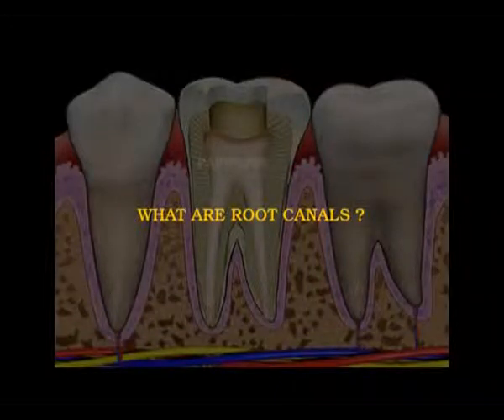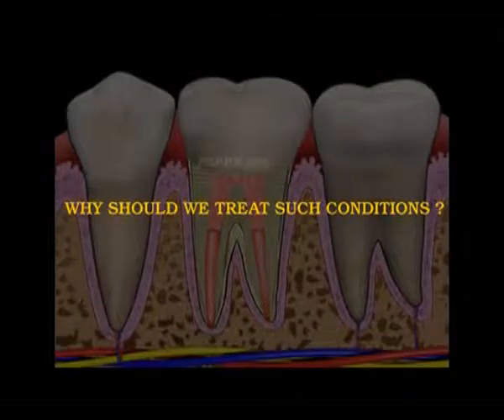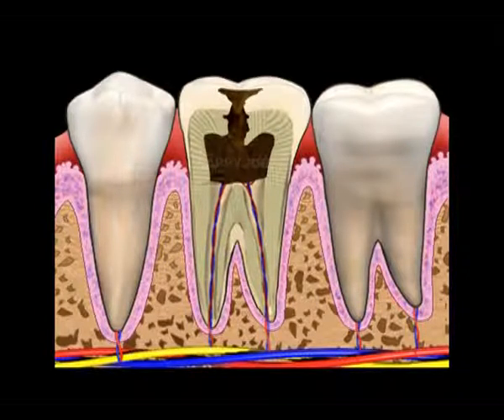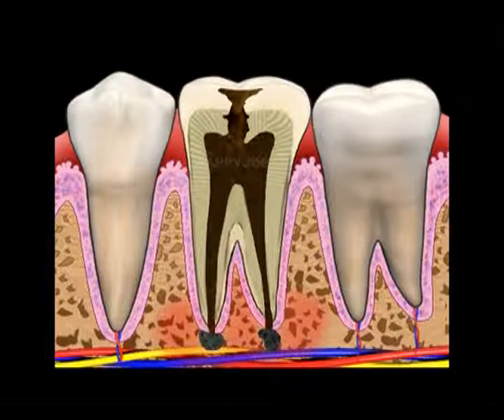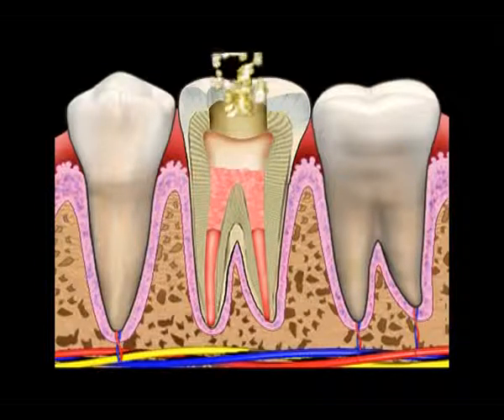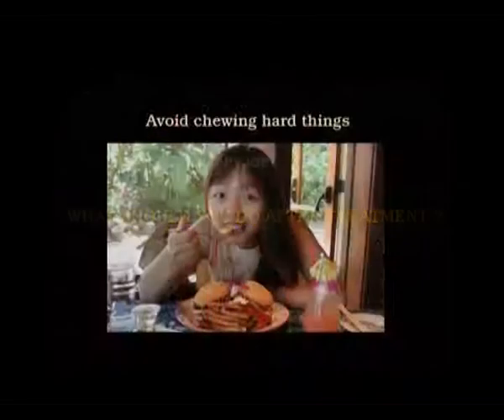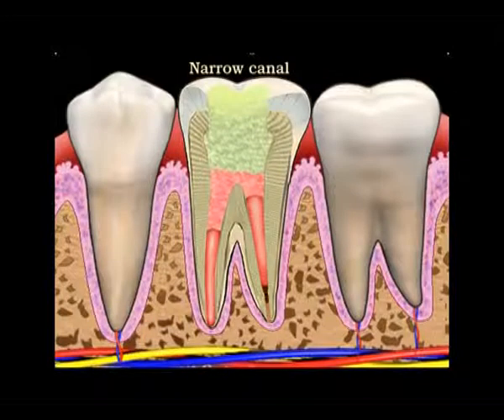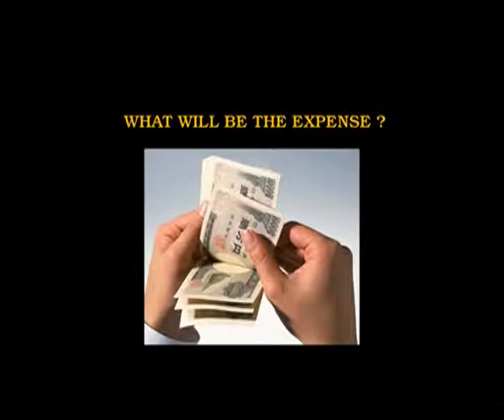Root Canal Treatment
White Zone Dental Clinic, Dr. Biswajit Panda